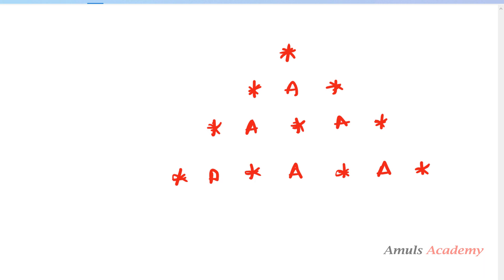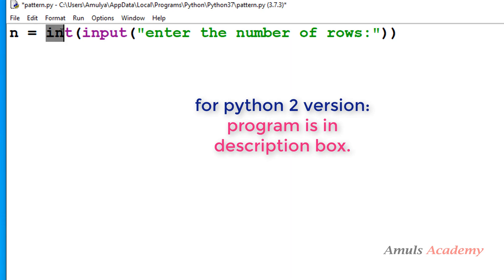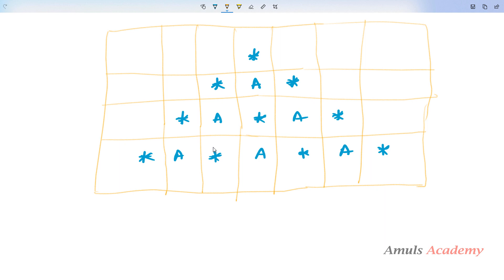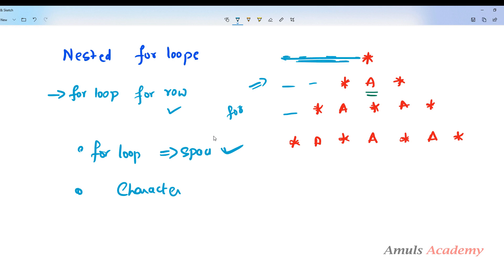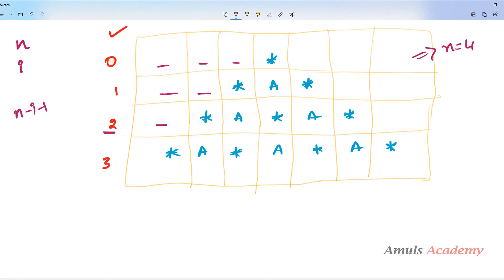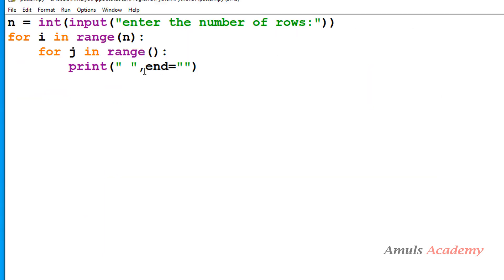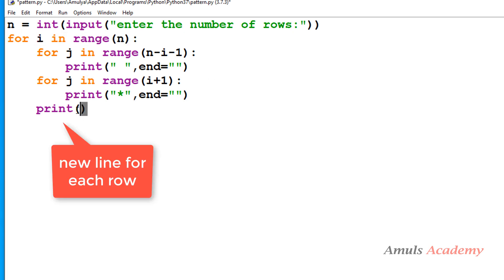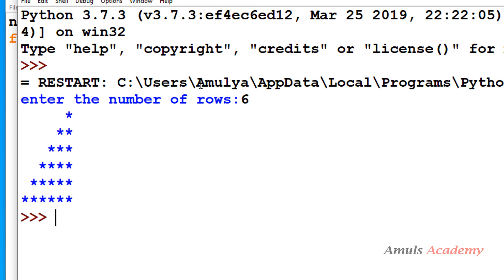Python Pattern Programs - Printing Stars '*' and "A" in Right Angle Triangle Shape | Star Pattern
In this Python Pattern Printing Programs video tutorial you will learn to print star '*' in right angle triangle shape.

To print star pyramid patterns in python you have to use two for loops. This program contains two for loops: the first loop is responsible for rows and the second for loop is responsible for columns.

For python 2:

import operator
n = input("enter the number of rows:")
for i in range(n):
  count=0
  for j in range(n-i-1):
    print " ",
  for j in range(i+1):
    print "*",
if operator.lt(count,i): or write the condition as in above program
      print "A",
      count=count+1
  print

lt(a, b) is equivalent to a less than b condition.